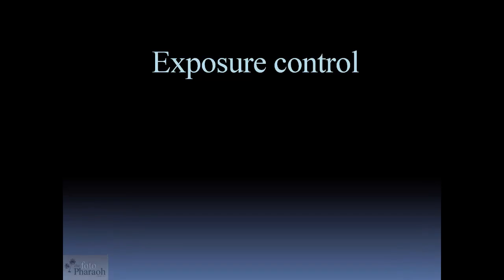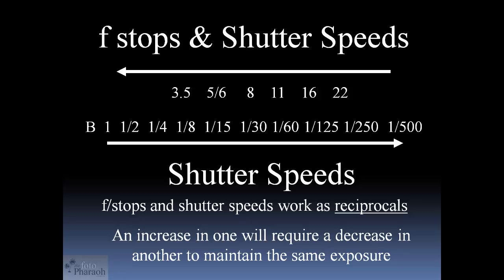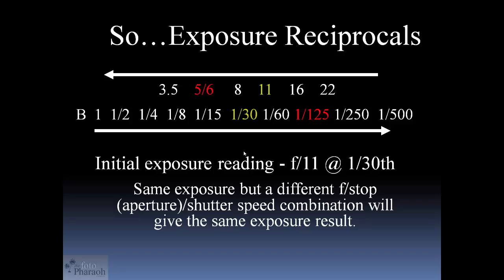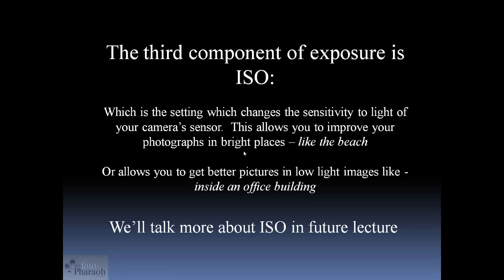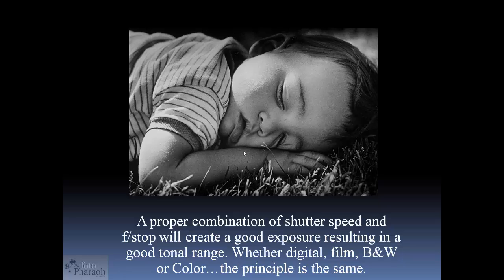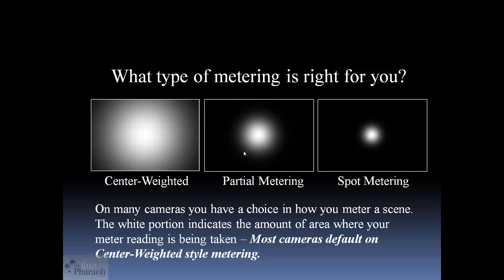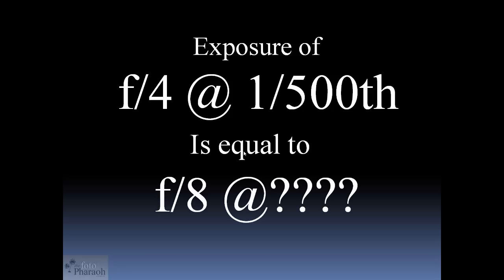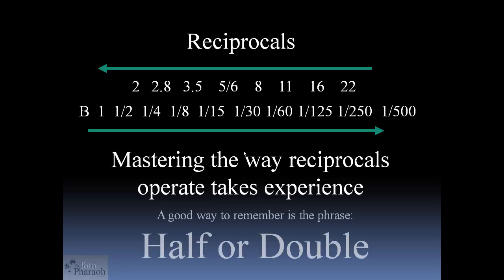Exposure control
This video will discuss exposure control and how light and the operations of the camera interact to make an image.  The challenges of getting the right exposure and the right combination of settings with your camera offer a wide range of creative expressions.